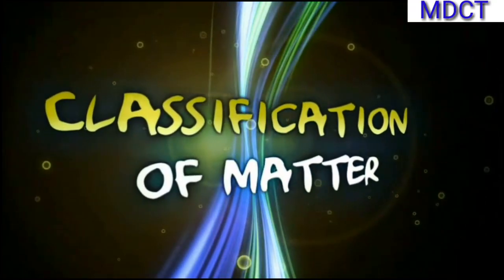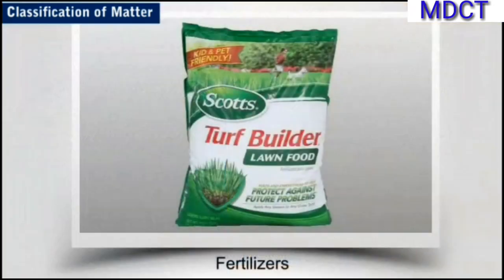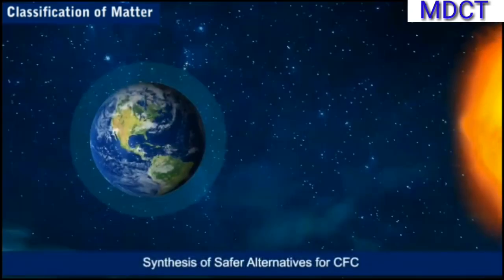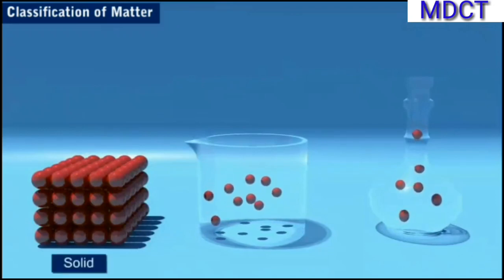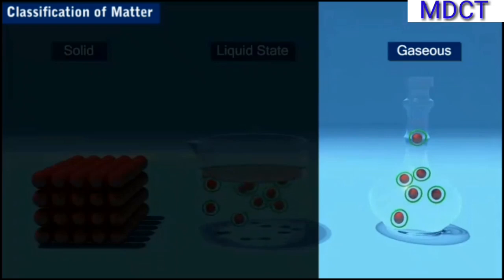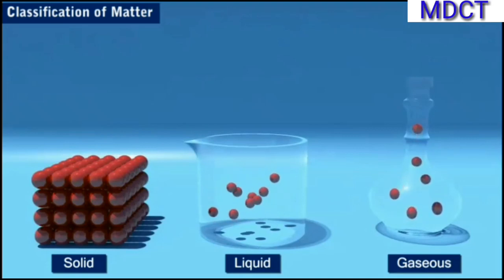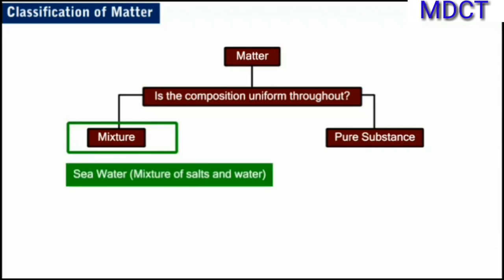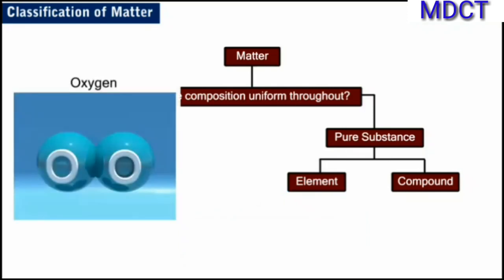Some Basic Concept ts of Chemistry | Science | Class - 11th | CBSE | animated video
Animation video Some Basic Concept ts of Chemistry | Classification of matter | Science | chemistry | Class - 11th | CBSE | by MDCT | Part - 1

Make Dream come true is an Online Education Channel where you can learn about

1. Related to Education. (All types)
2. News
3. G.K.
4. Speech
5. Health
6. Tech news
7. Mind games
8. Art
9. Business
10. & much more.